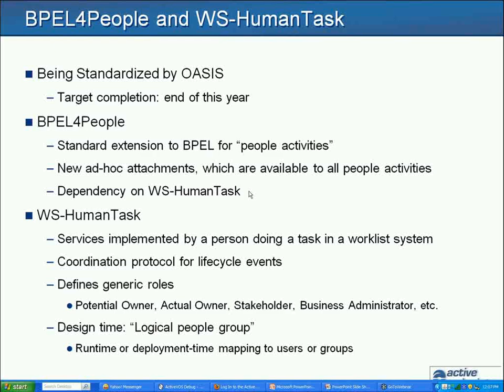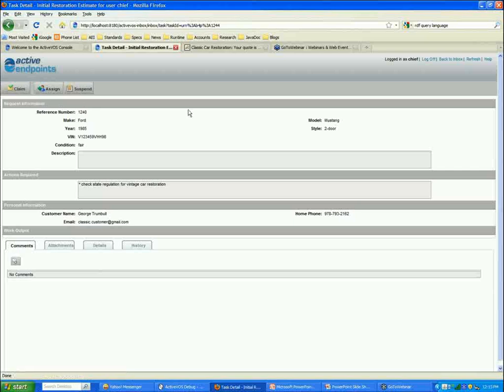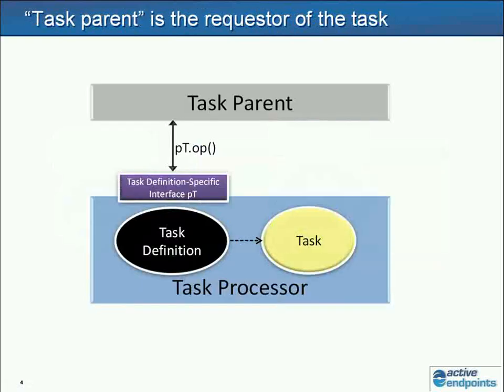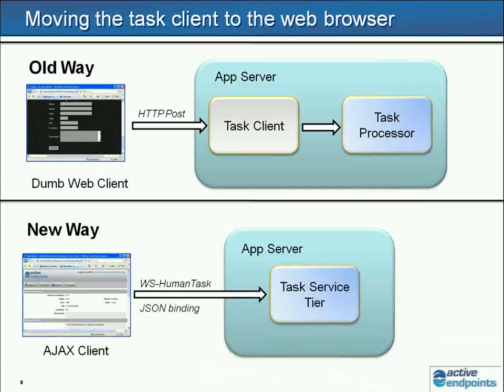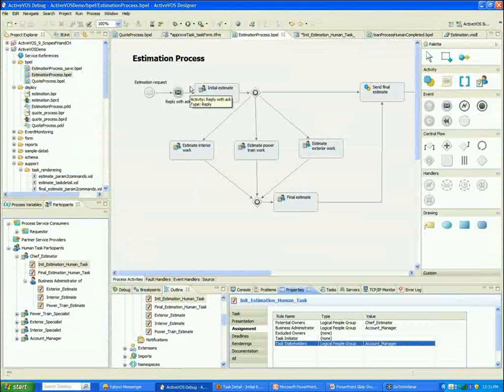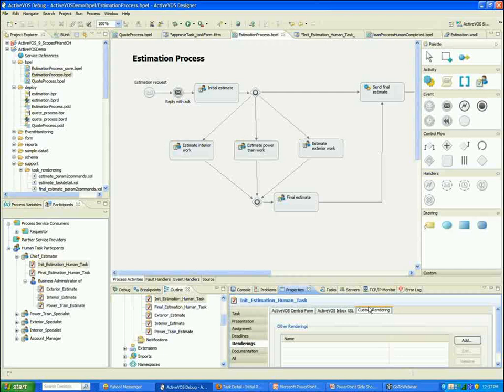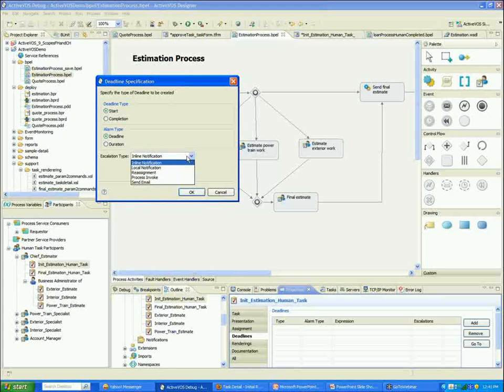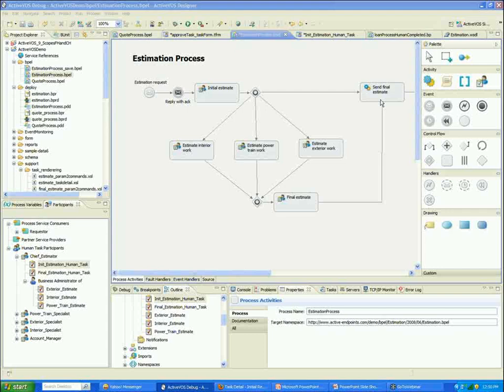ActiveVOS: Human Task: An Introduction to WS-HumanTask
This video is about introduction to WS-HumanTask.